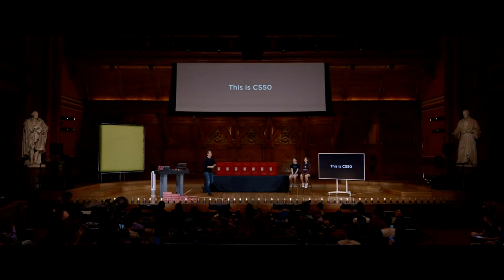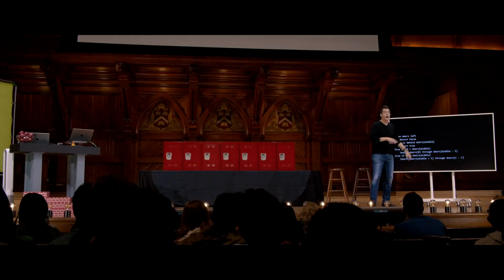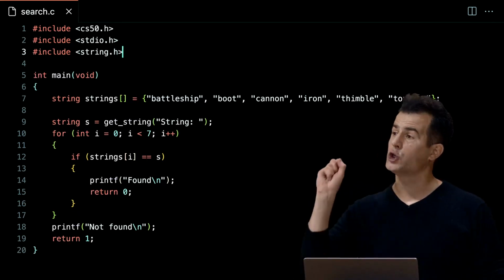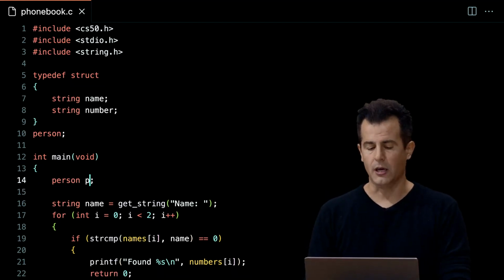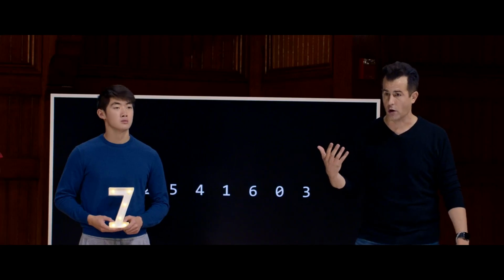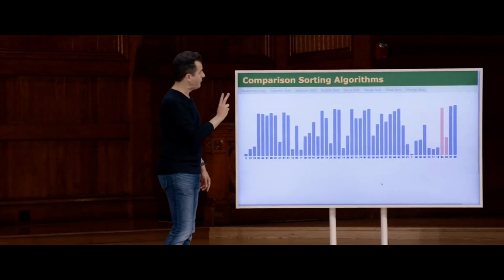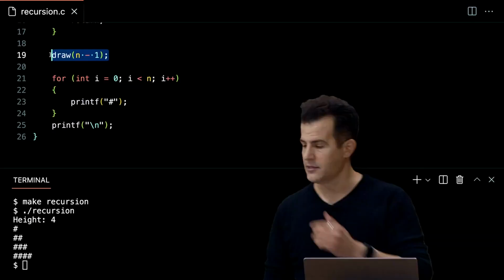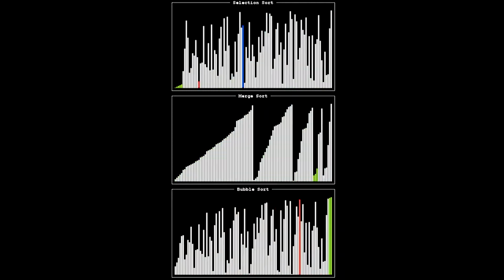Week 3 Algorithms CS50x 2023 CS50's Introduction to Computer Science edX 1